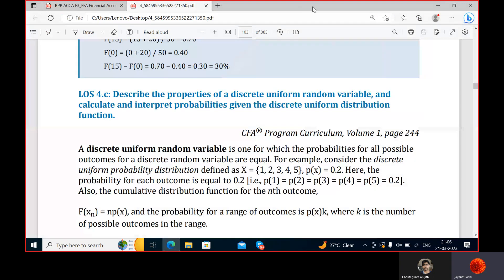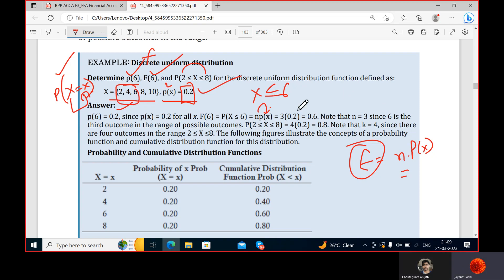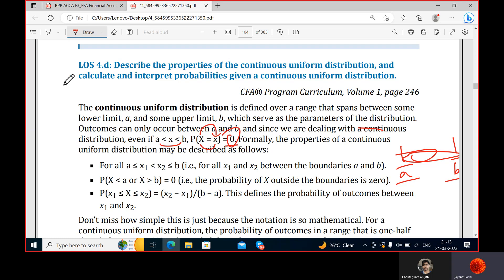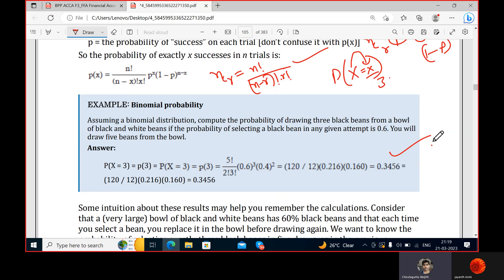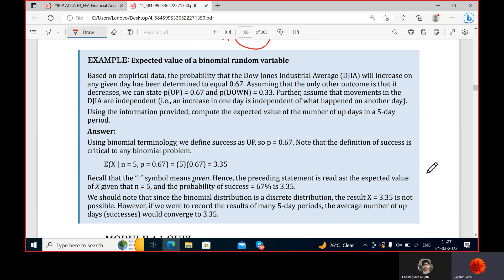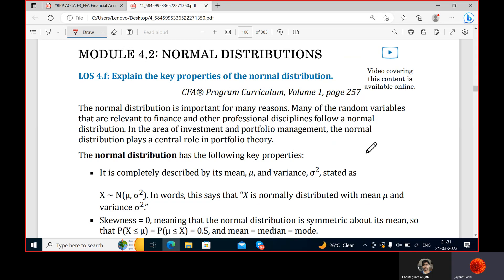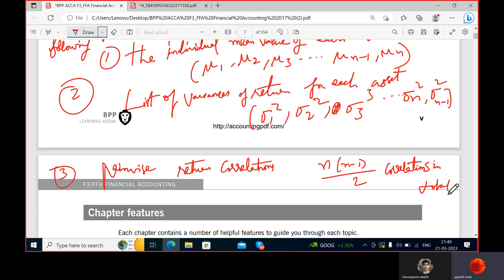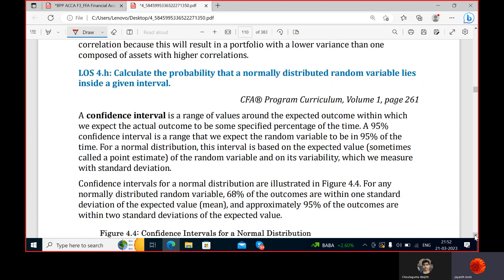distributions eng cfa vid 4